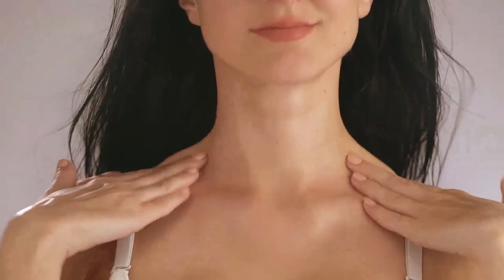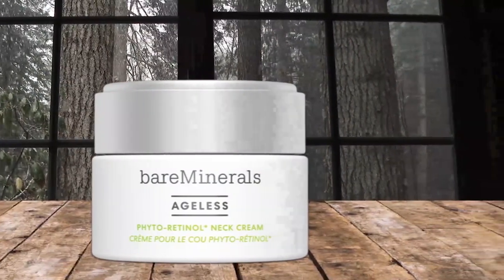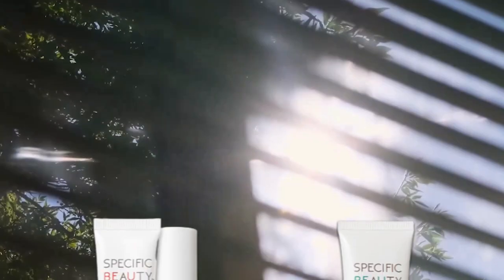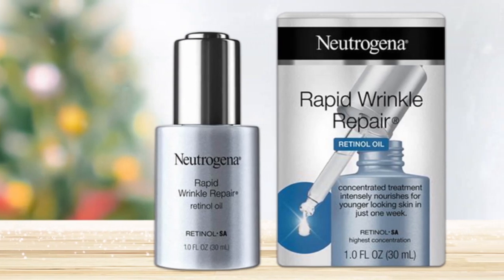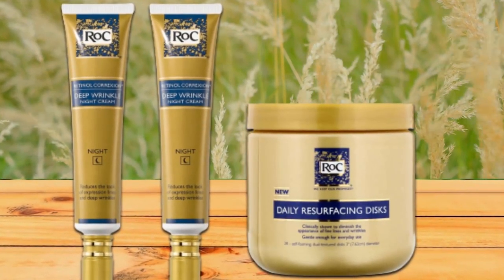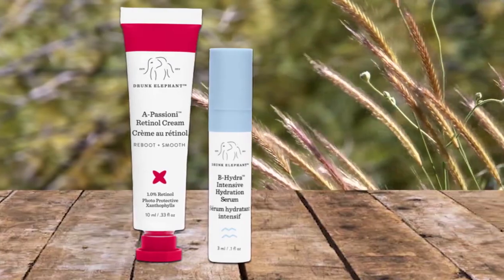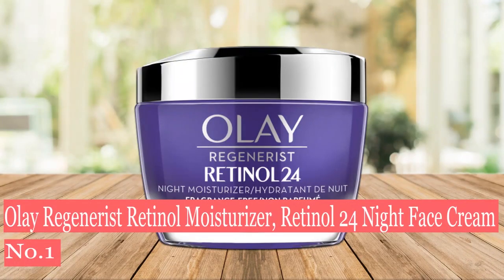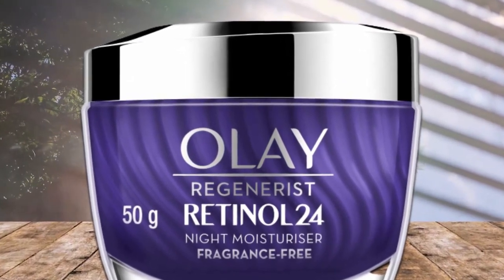Top 7 Drugstore Wrinkle Cream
✅ Buy these Wrinkle Creams from here

► 7. bareMinerals Ageless Phyto-Retinol Neck Cream [Amazon]

► 6. Specific Beauty Radiance Repair Night Treatment [Amazon]

► 5. Neutrogena Rapid Wrinkle Repair Retinol Face Moisturizer [Amazon]

► 4. RoC Retinol Correxion Deep Wrinkle Night Cream [Amazon]

► 3. Drunk Elephant A-Passioni Retinol Anti-Wrinkle Cream [Amazon]

► 2. Triple Firming Neck Cream [Amazon]

► 1. Olay Regenerist Retinol Moisturizer, Retinol 24 Night Face Cream [Amazon]

Top 7 Drugstore Wrinkle Cream (2023)

Time laps
0:00 - Introduction
0:25 - bareMinerals Ageless Phyto-Retinol Neck Cream
1:22 - Specific Beauty Radiance Repair Night Treatment
2:16 - Neutrogena Rapid Wrinkle Repair Retinol Face Moisturizer
3:13 - RoC Retinol Correxion Deep Wrinkle Night Cream
4:07 - Drunk Elephant A-Passioni Retinol Anti-Wrinkle Cream
5:01 - Triple Firming Neck Cream
5:57 - Olay Regenerist Retinol Moisturizer, Retinol 24 Night Face Cream

Some of the footage in this video was used for promotional or educational purposes. Parts of stock footage of items were collected from manufacturers, fellow creators, and other sources.